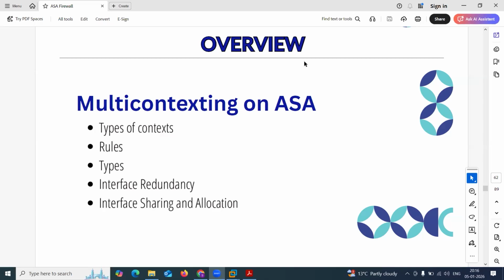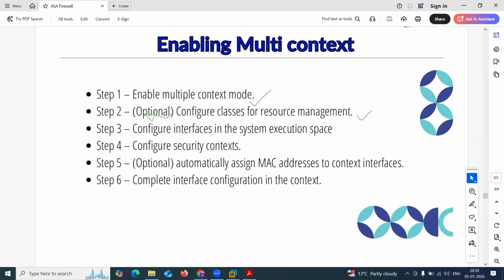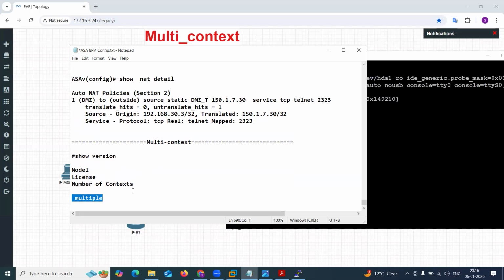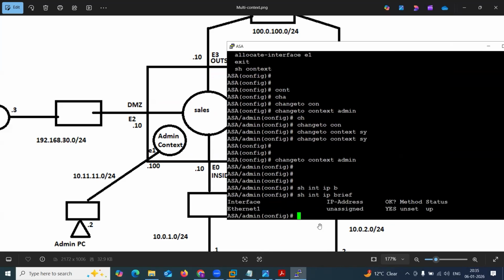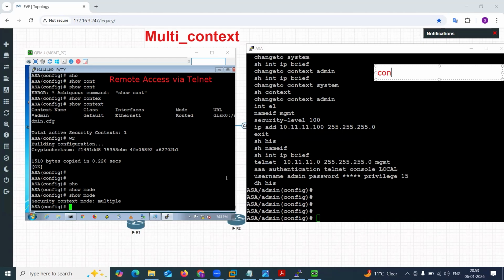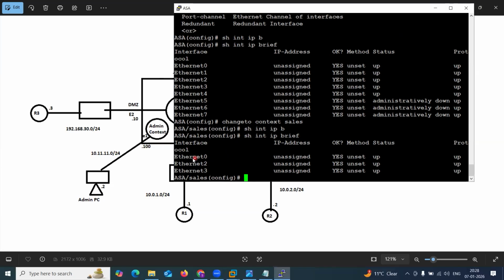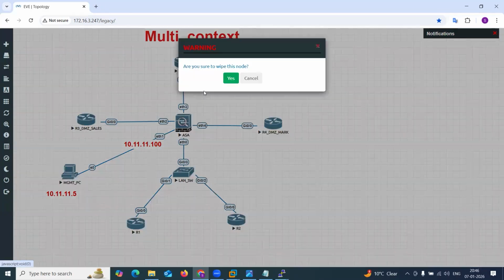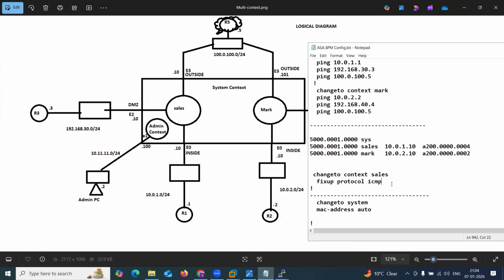Cisco ASA Multi-Context Mode Explained | Complete Guide for CCIE Security | CCIE HUB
In this video, Mr. Sushil from CCIE HUB explains Cisco ASA Multi-Context Mode in a clear and practical way. 🚀
Learn how a single Cisco ASA firewall can be divided into multiple virtual firewalls, each with its own policies, interfaces, and configurations.

🔍 What you’ll learn in this video:

What is Cisco ASA Multi-Context Mode

Single Context vs Multi-Context Mode

Use cases in enterprise & service provider networks

Real-world CCIE Security relevance

Key concepts you must know for exams & interviews

This session is highly useful for CCIE Security, CCNP Security, and network security professionals looking to strengthen their firewall expertise.